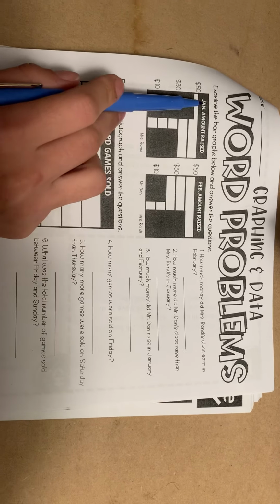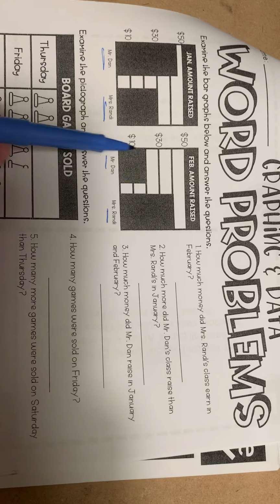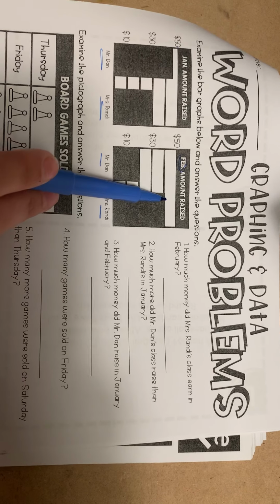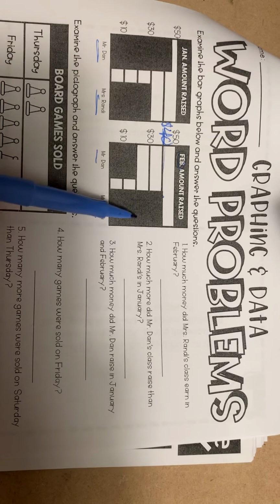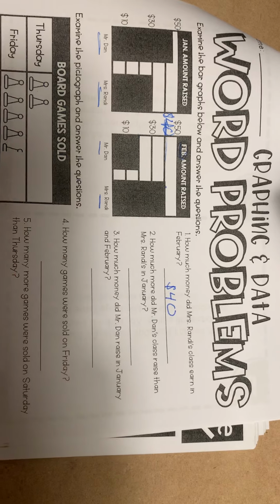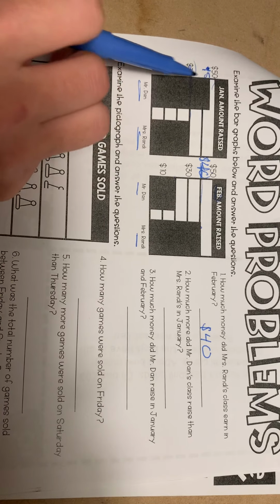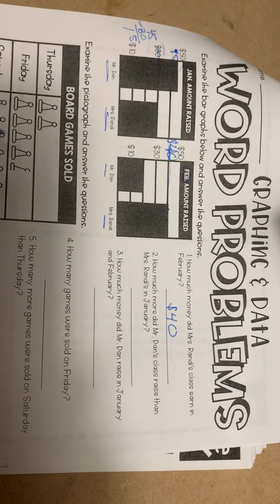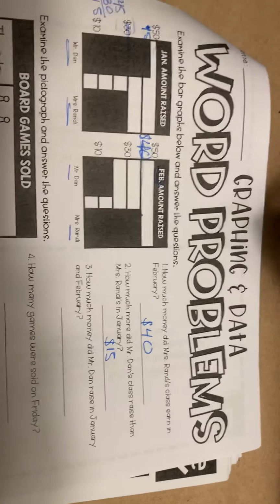Graphing & Data Word Problems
Ms. M’s graphing and word problems review